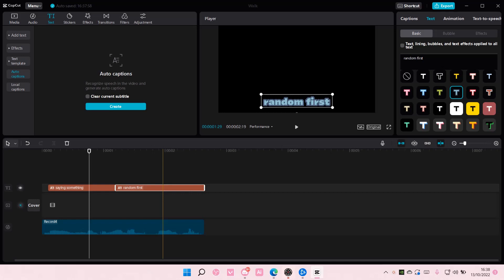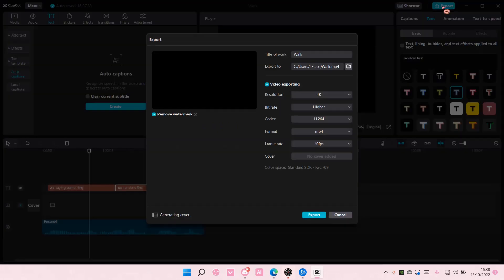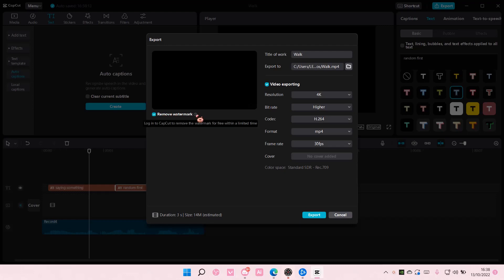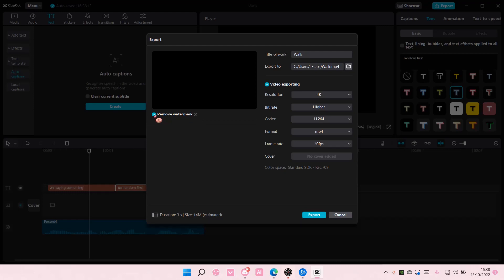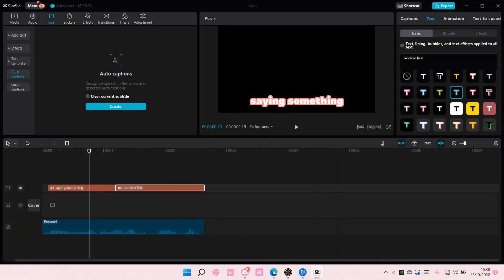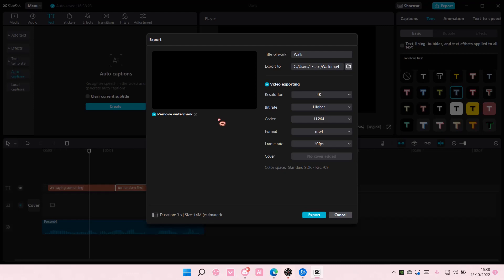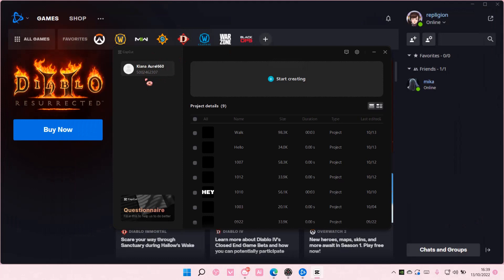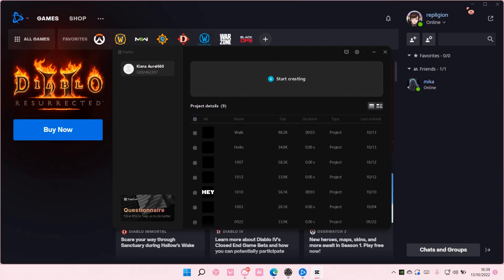How To Remove Watermark On CapCut PC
Remove watermark on CapCut PC by watching this tutorial.